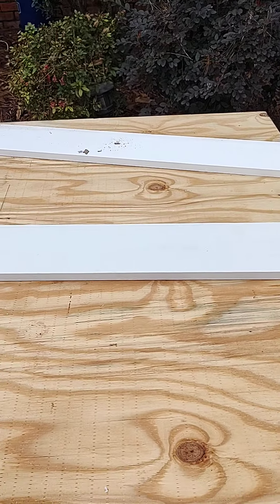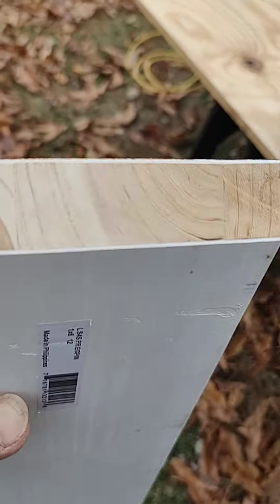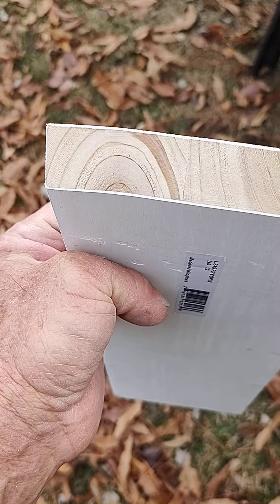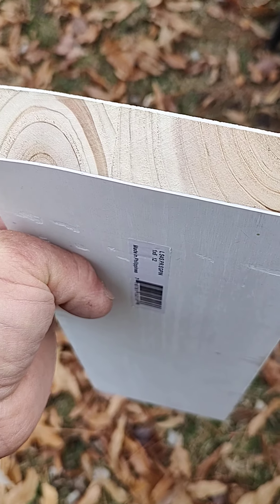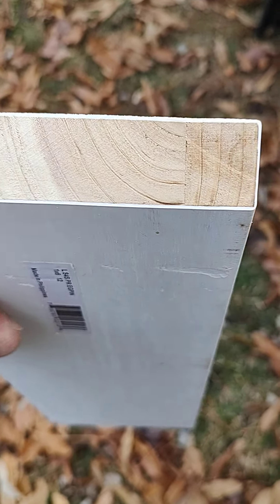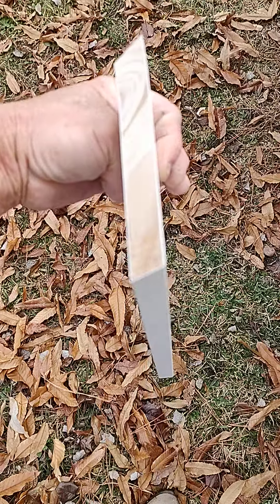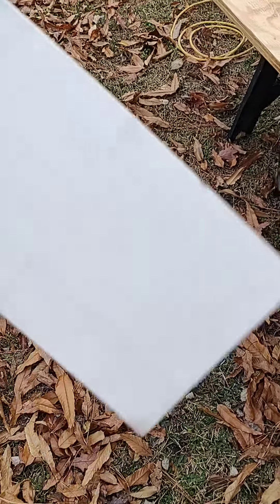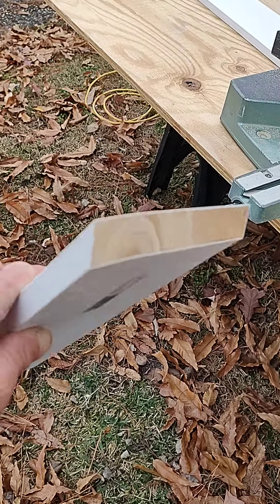big box garbage!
prepainted finger joint trim available at most big box stores and even at local lumber yards.